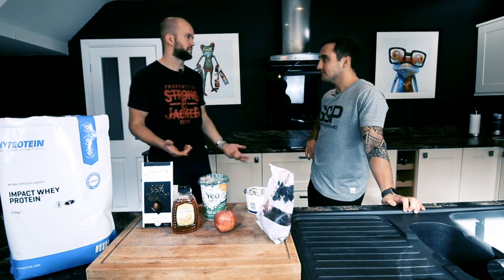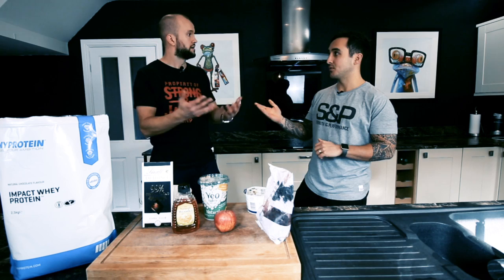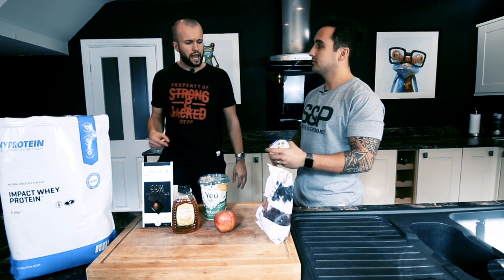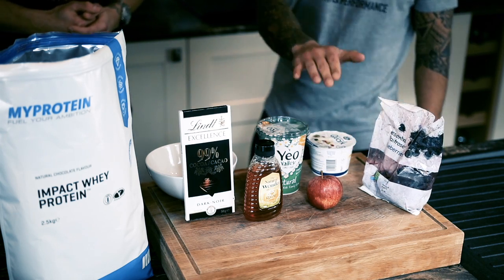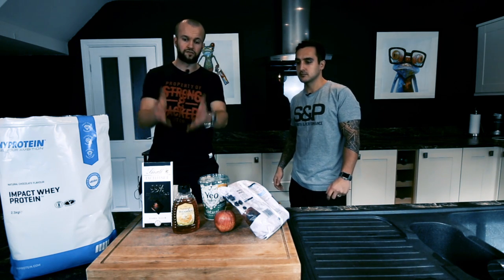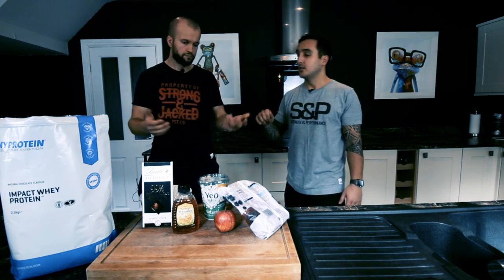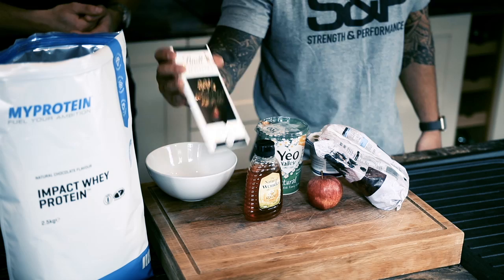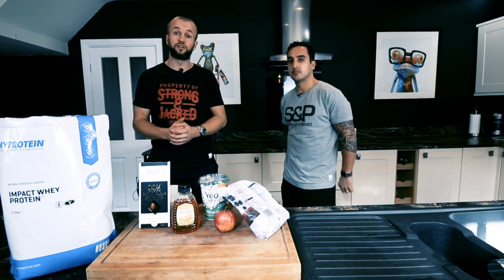Sean & Z Sweet tooth tips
S&P Co-Owners Sean & Z discuss their favourite sweet snacks - what to eat to keep those sugar craving at bay